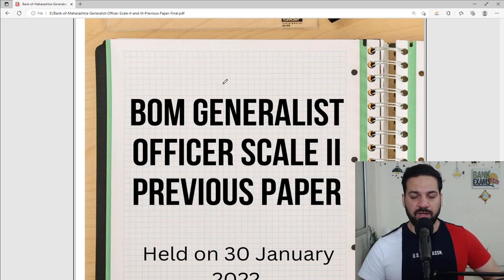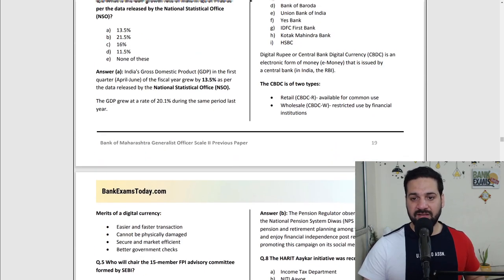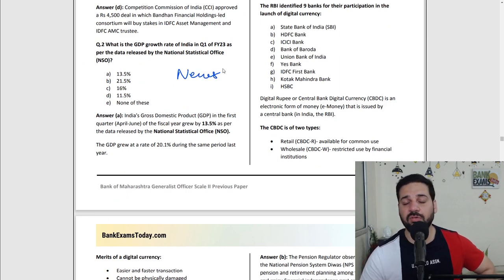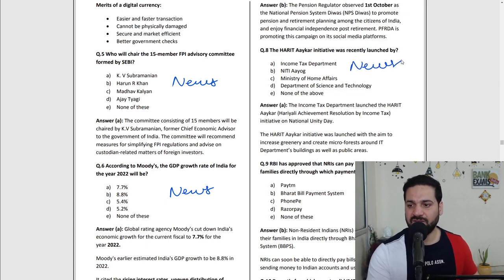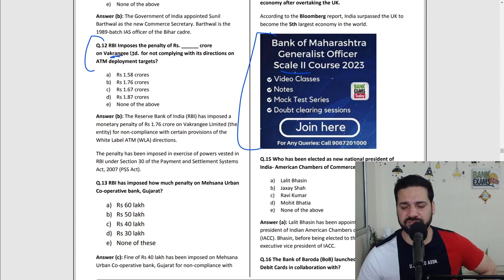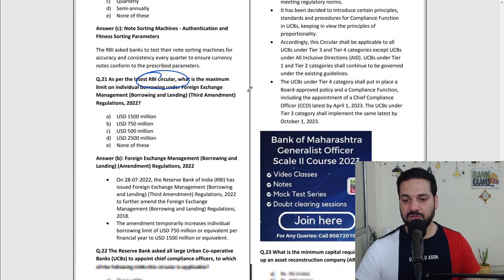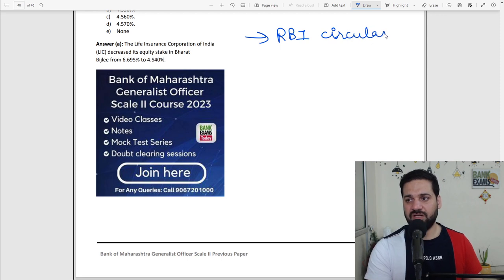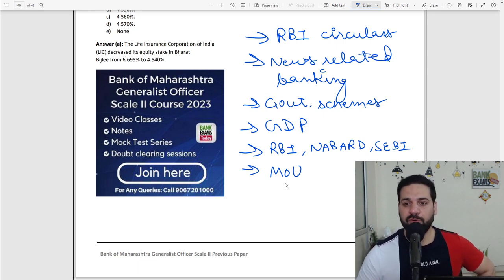Bank of Maharashtra Generalist Officer Previous Paper PDF: 30 January 2022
Today I am sharing Bank of Maharshtra Generalist Officer Previous Paper in PDF format. This exam was held on 30 January 2022.